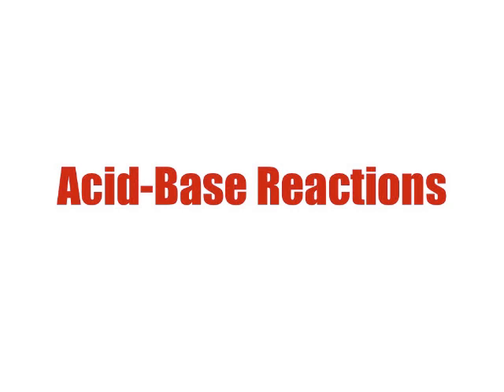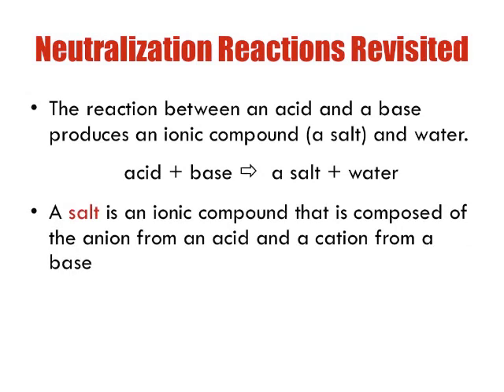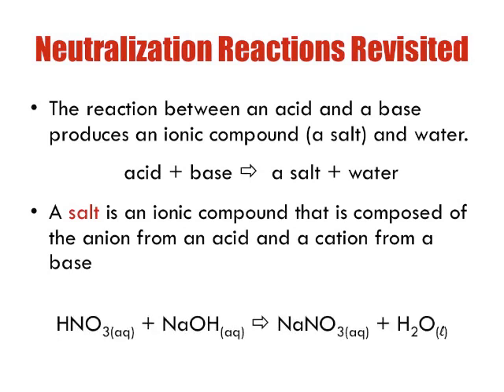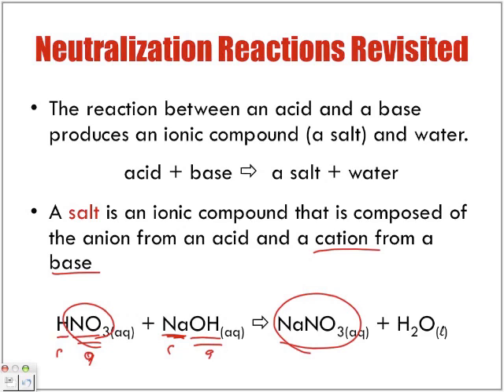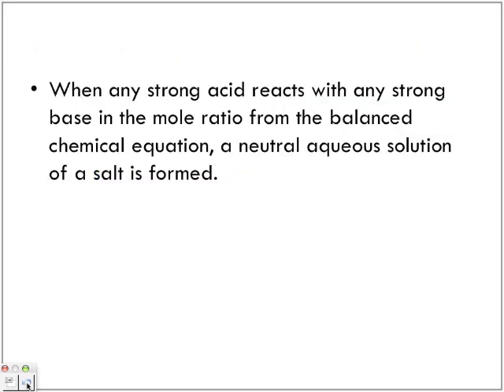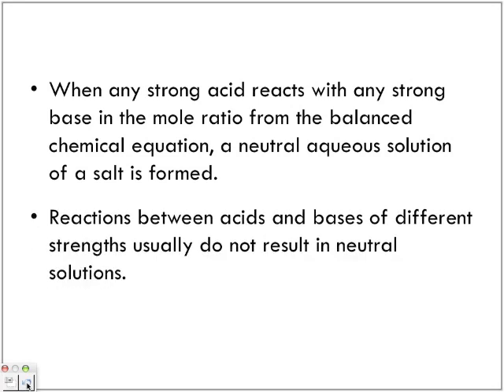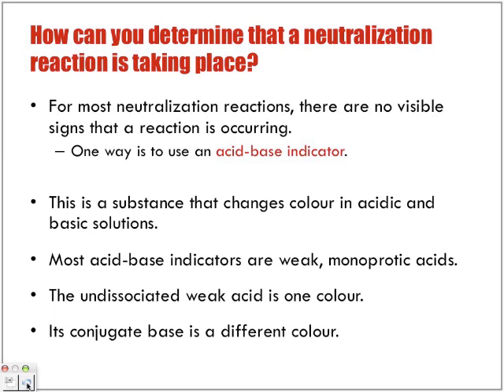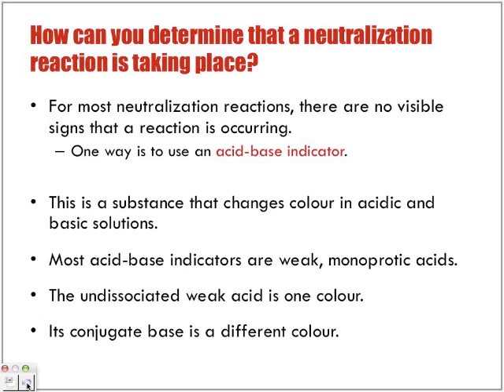Acid-Base Reactions Lecture